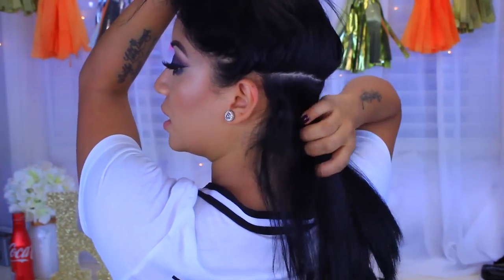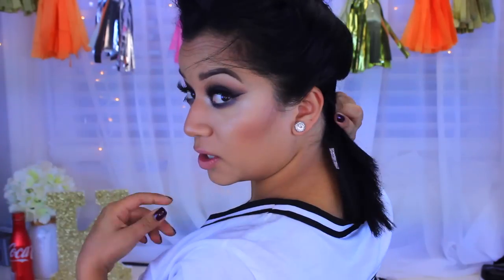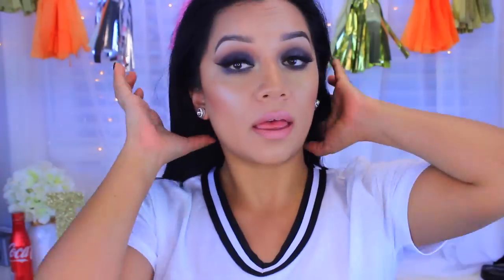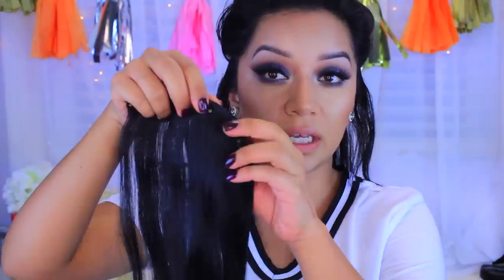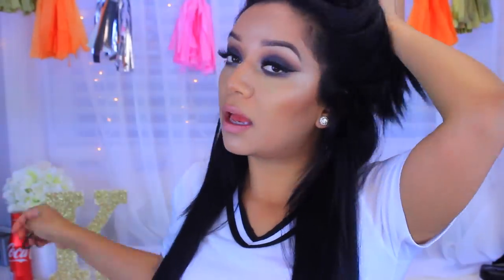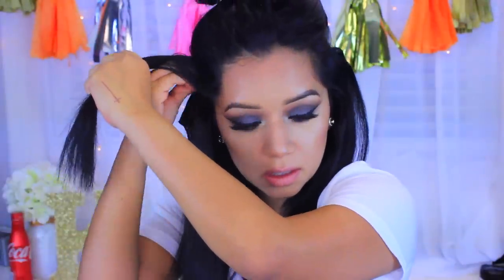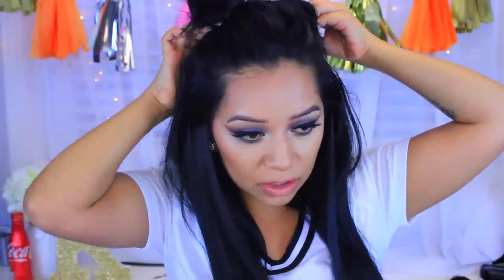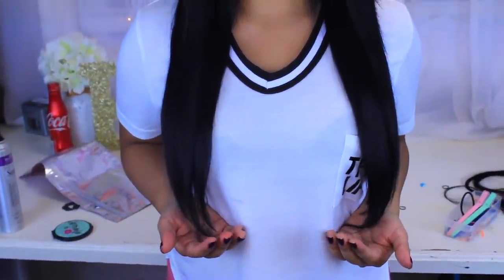How I clip in my Irresistible Me extensions | Short Blunt Hair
OPEN ME!♥
Hey guys! (WATCH IN HD!) here is a video on how I clip in my hair extensions! there is no right or wrong way! hope you guys enjoy. xox

Want to send me something? ❤️
5932 s 3325 w Roy, Utah 84067
(PR can be sent here)

24 inch Jet Black Remi Hair